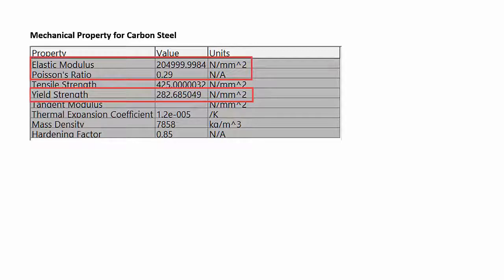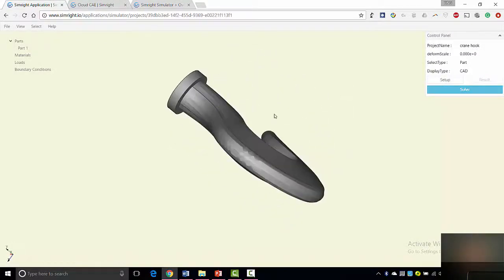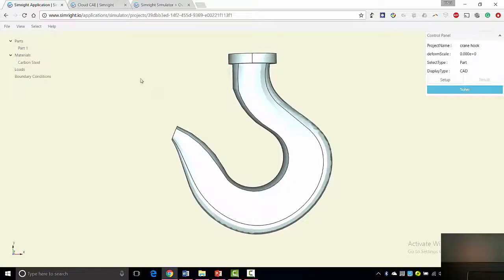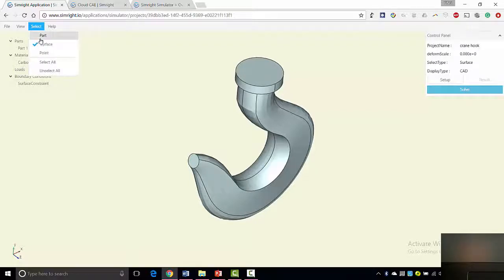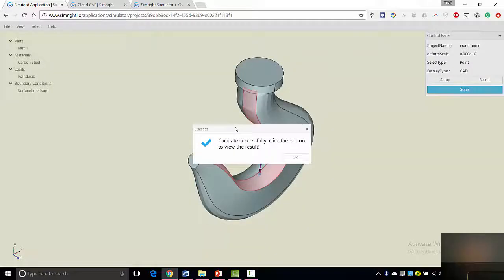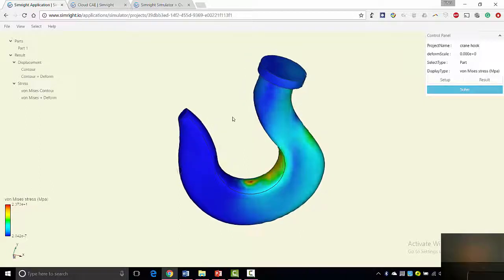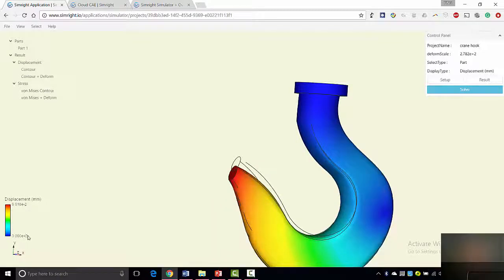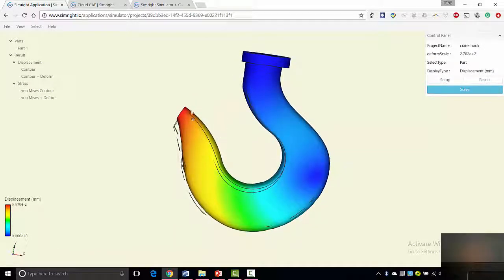Simright Simulator demo - a web-based and CAD-friendly structural analysis tool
This is a demo for Simright Simulator. It is an online application, which people could use through the web browser.